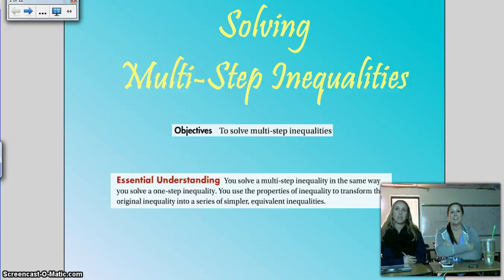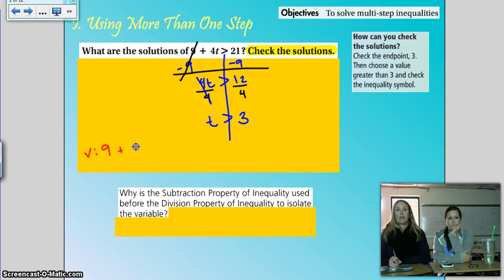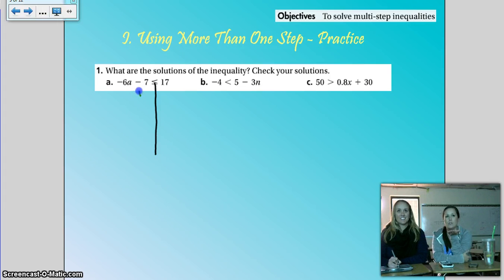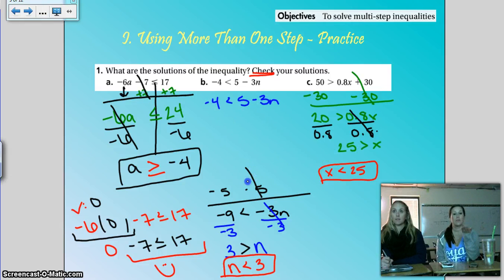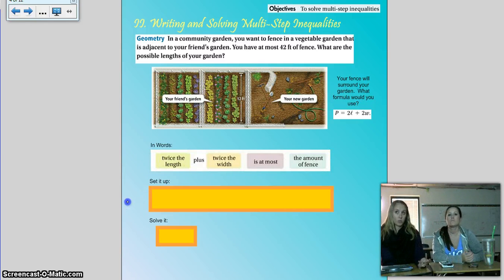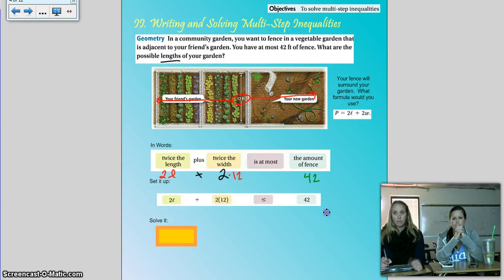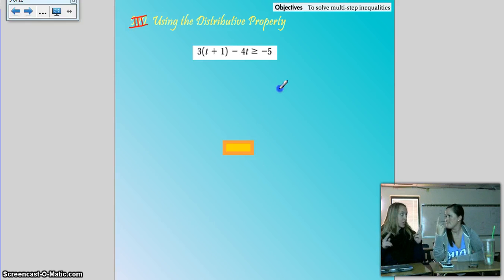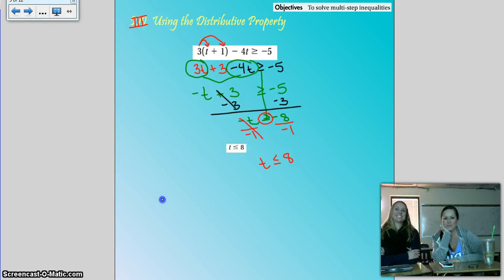Algebra Lesson 3.4